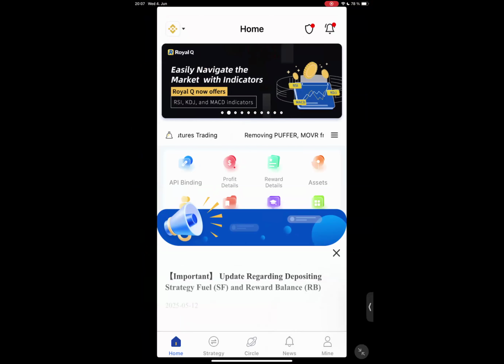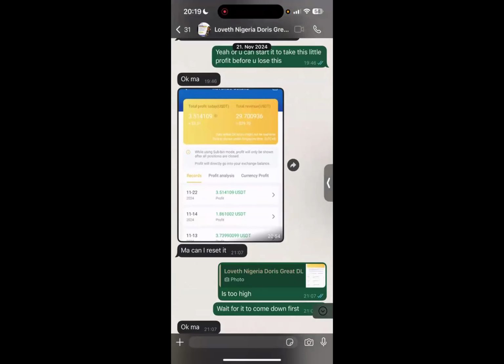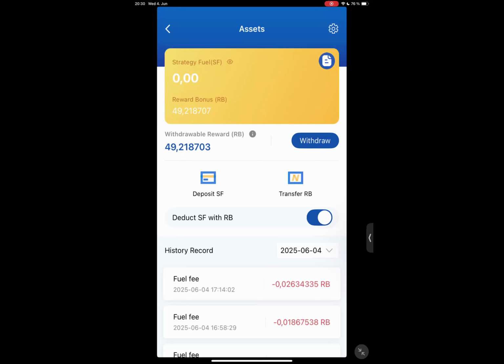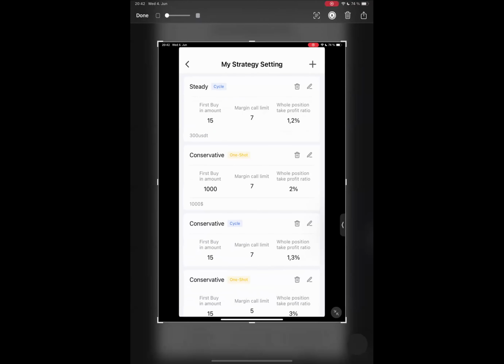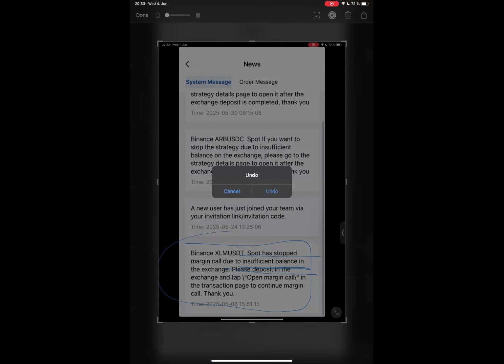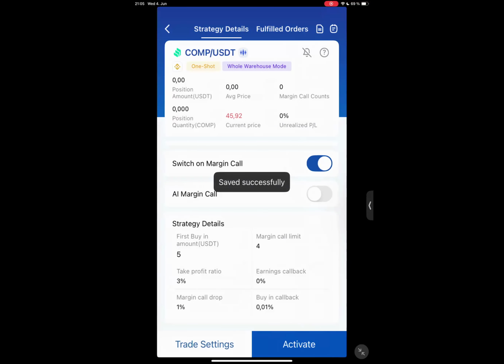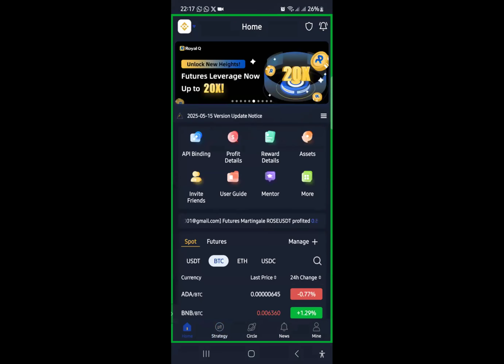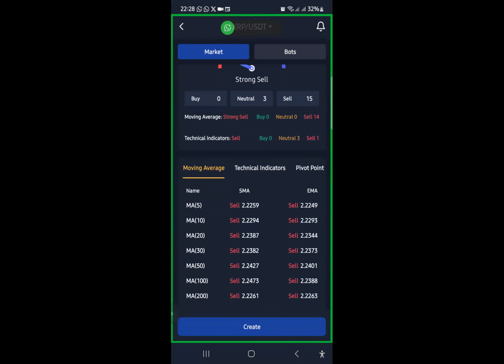RoyalQ Back Office Masterclass | One-Shot Signal Setup & Margin Configuration Explained”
📚 RoyalQ Users, this is for you! Whether you’re new to the app or already trading, this video is your step-by-step guide to mastering the back office features and maximizing your profits.

🔥 In this training, I cover:
✅ How to pick & apply One-Shot Signals like a pro
✅ Detailed setup of Margin Configuration for smarter trades
✅ A walkthrough of the RoyalQ Back Office (hidden tools you should be using!)
✅ Pro strategies for stable and consistent results

This session is essential for anyone serious about optimizing their RoyalQ experience.
💼 Even if you’re not tech-savvy, I break it down in a simple, easy-to-follow way.